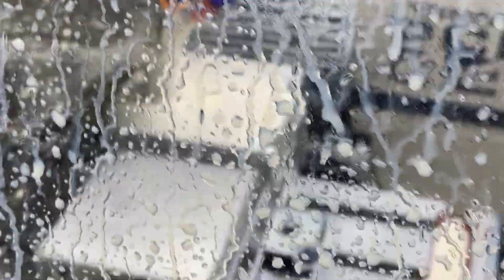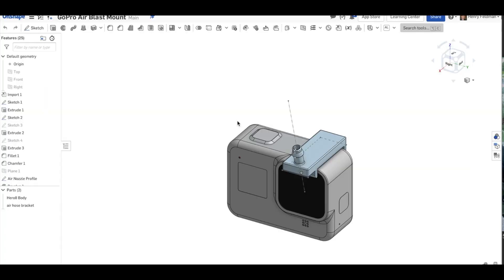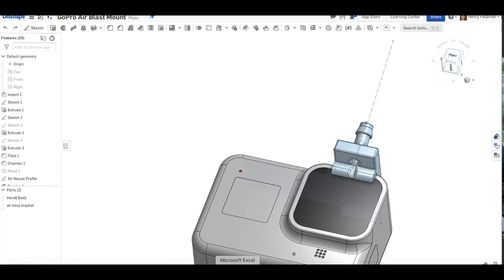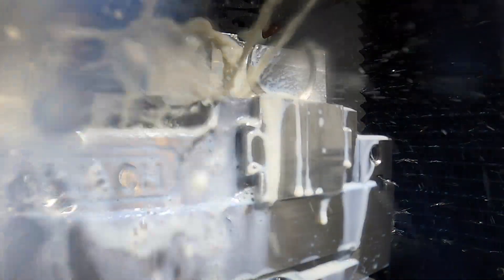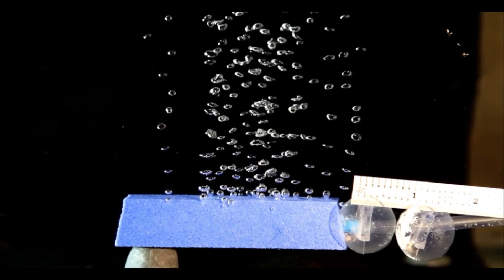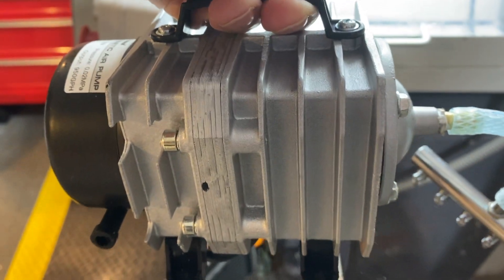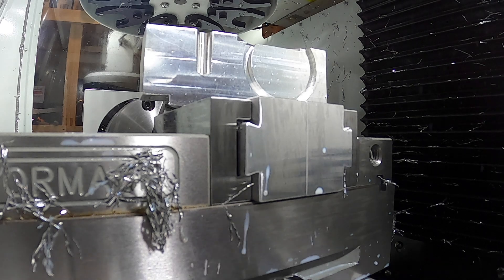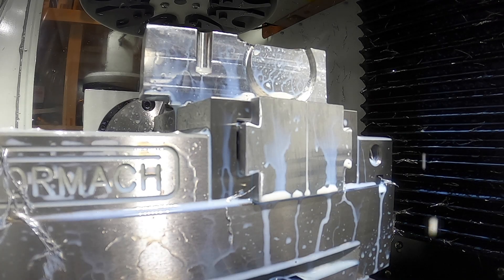Project to keep GoPro lens free of Flood Coolant droplets inside CNC Milling Machine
I created a device to keep my GoPro Hero 8 lens clear of flood coolant drops during filming inside my Torch PCNC 440 milling machine.

Acquarium Pump